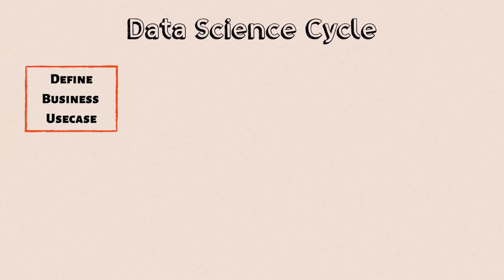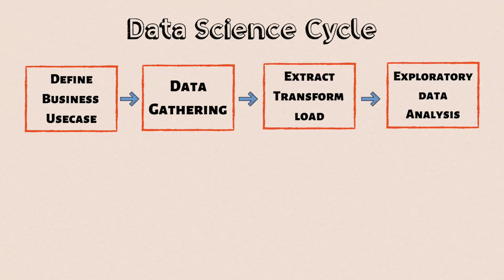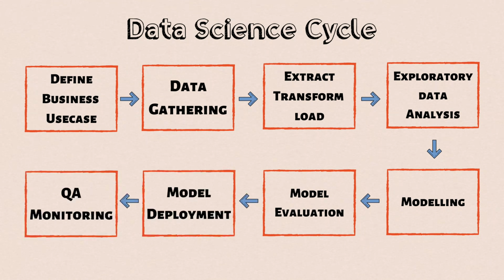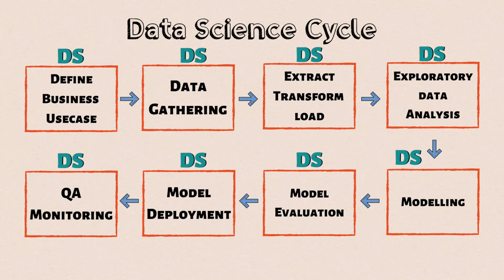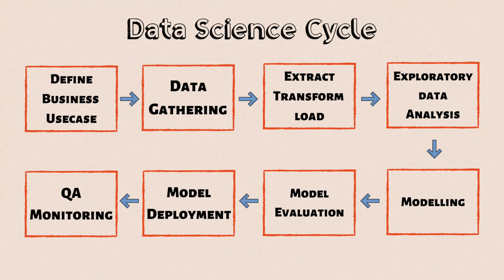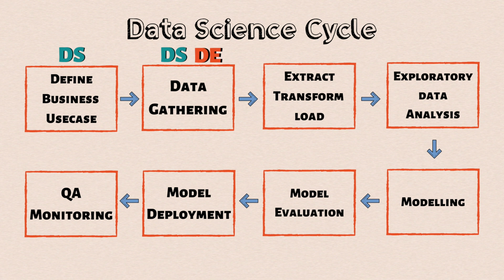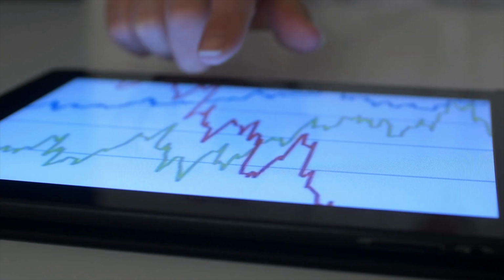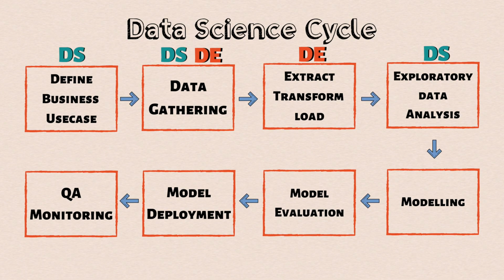Data Scientist VS Data Engineer 2021 | What's the difference and what should you be?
Who should become a data scientist vs data engineer in 2021? Today I will talk about the difference between the two professions and which is better for you based on your personality type. There is currently a lot of hype

Timestamps
0:00 - Welcome
0:29 - Difference in Background
0:55 - Where  do they fit on data science cycle?
2:56 - Summary of Data Engineer Role
3:30 - Summary of Data Scientist Role

Personalised Coaching
BOOK a 1 on 1 Data Science Career Coaching Session with me

🚀 About Me
I'm Samanvay Karambhe, a data scientist and a rocket scientist working in Sydney, Australia. I make videos about AI, Space & books. In my spare time, I enjoy long distance running, reading and cooking.